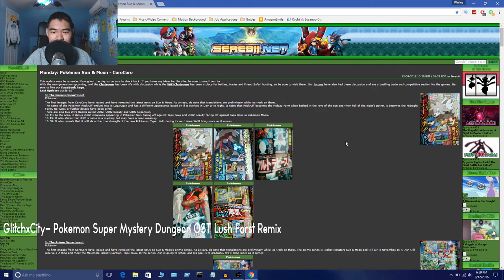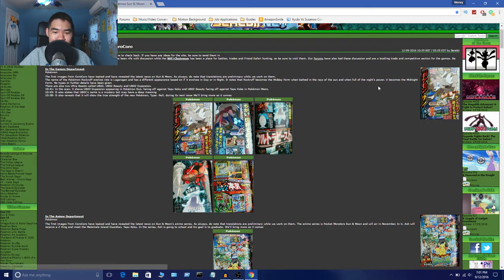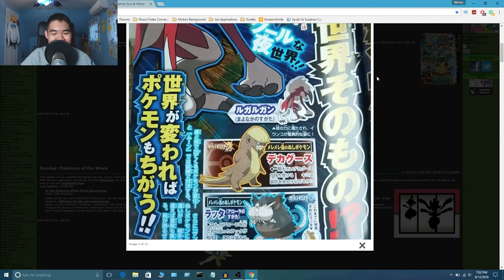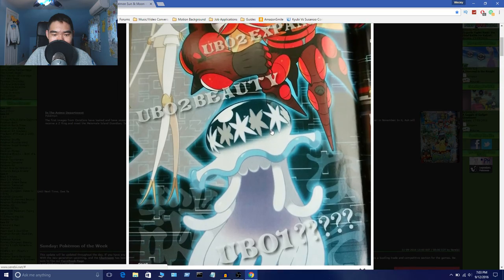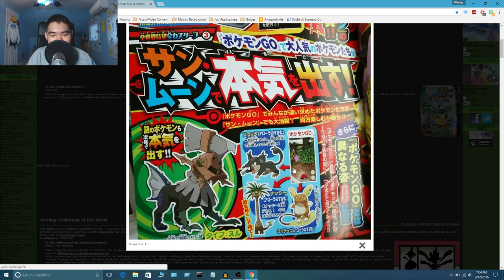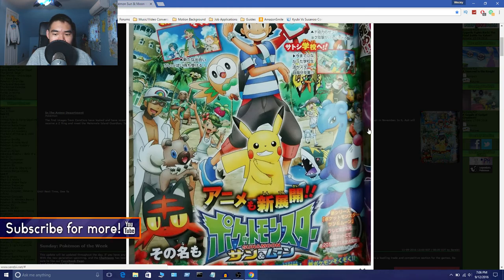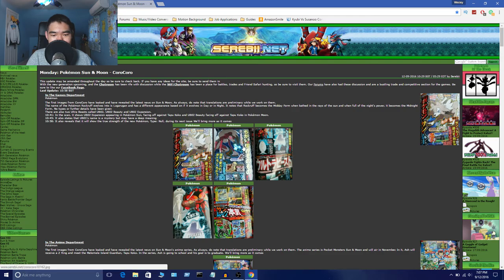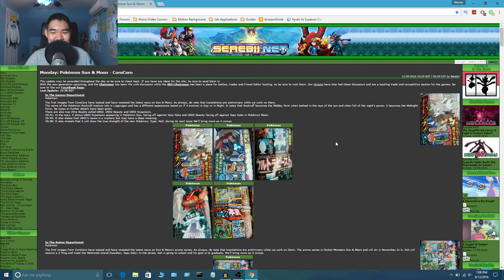New Pokémon and Two More Ultra Beasts! | Pokémon Sun and Moon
Hey guys! How's it going? It's Trieyx here! and in today's video I talk about the new 7th generation pokémon that was revealed as well as two new ultra beasts.

Stay up to date with news about when/what I upload and more by following me here!:

If there is any problem with the video regarding the music and images used or anything else please message/contact me via YouTube or social media and I'll fix it right away.